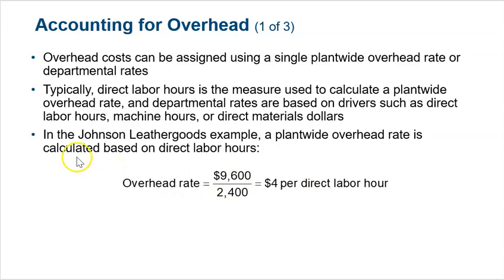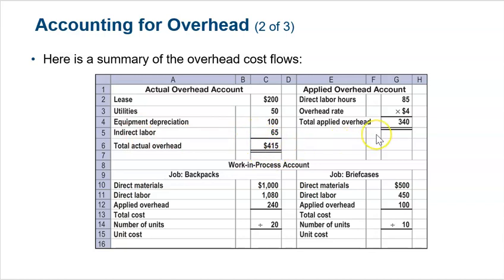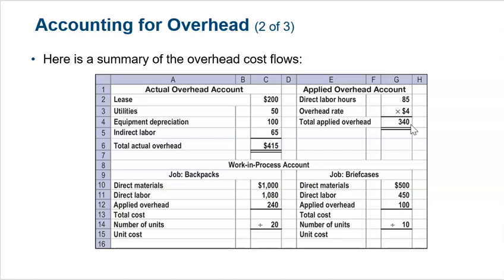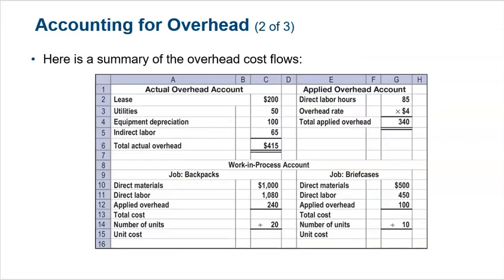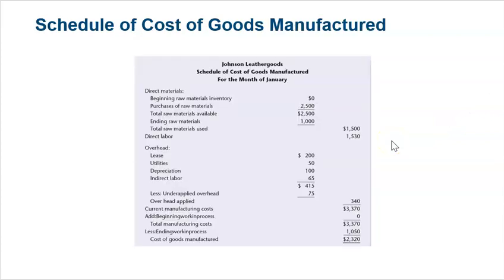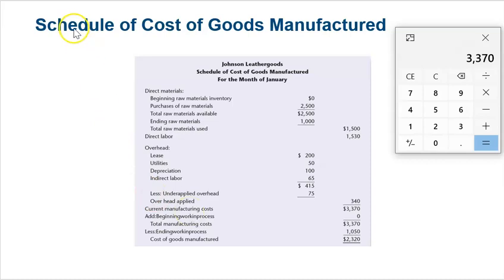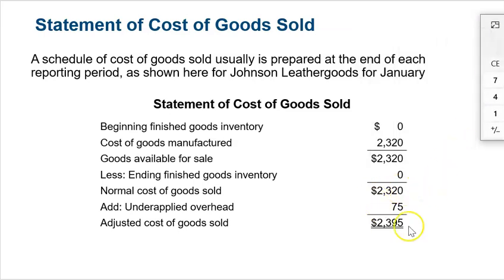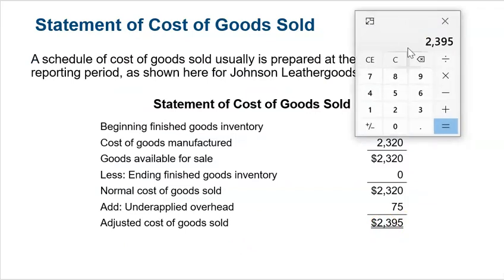Schedule of Cost of Goods Manufactured, Cost of Goods Sold COGS, and Reconciling Variances